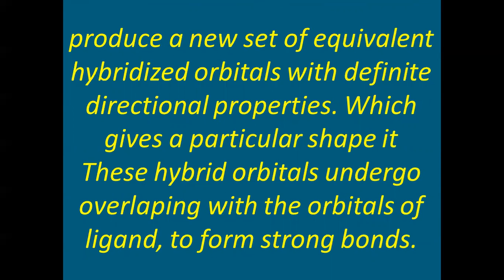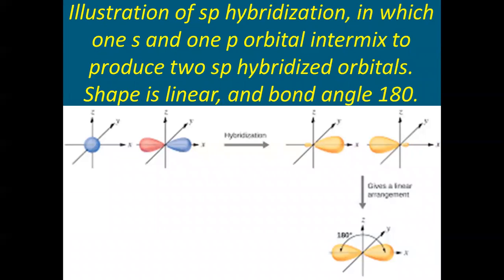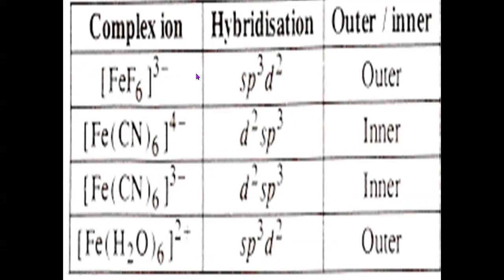Vid lesn onComplexes part 6 Khaja Asifullah lecturer GDC Falaknuma Hyderabad TS BSc Sem4 eve 16 8 20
Video lesson on Complexes part 6, by Khaja Asifullah, lecturer, GDC Falaknuma, Hyderabad -TS, BSc, Semester 4, OU. Date: 16 8 20, 11:22pm